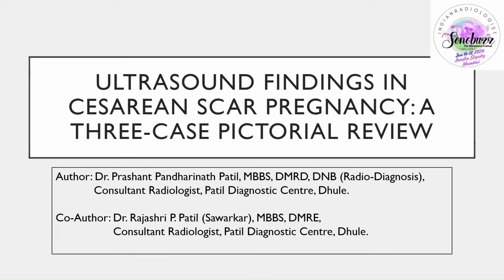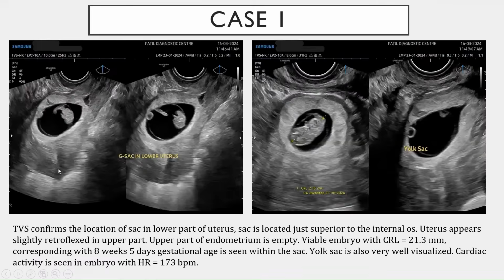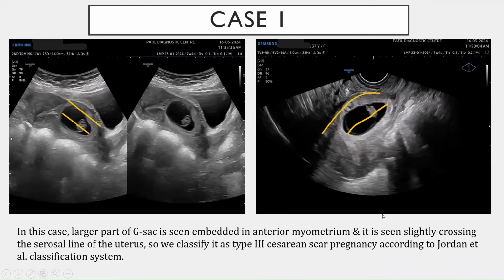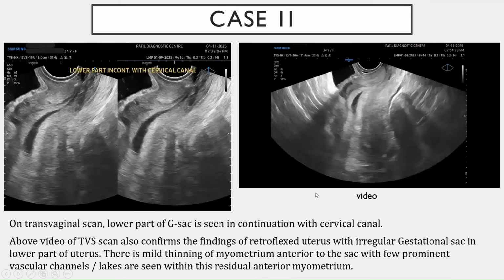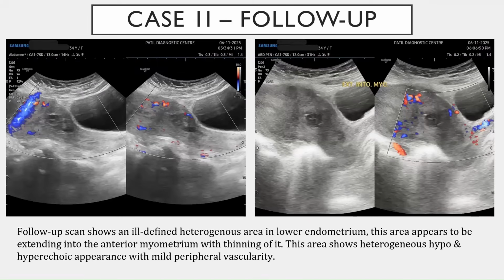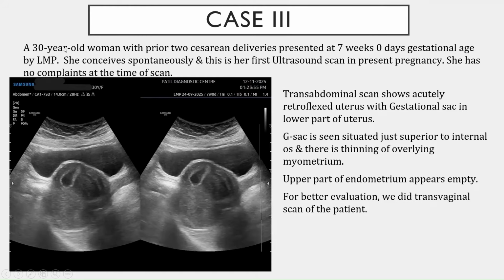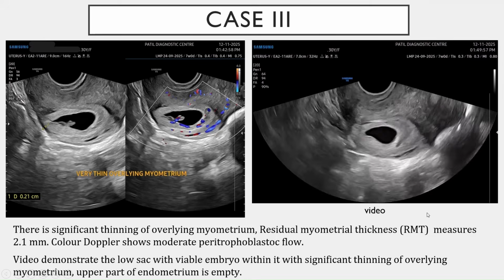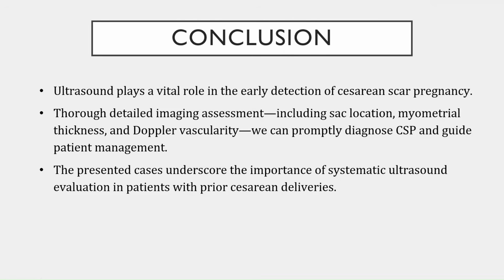Prashant P. Patil | USG findings in Caesarean Scar Pregnancy